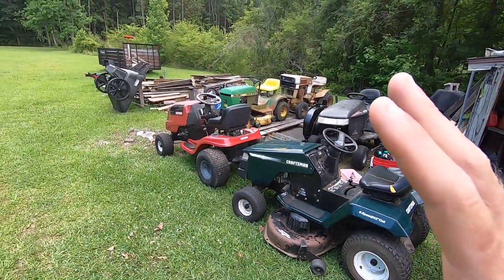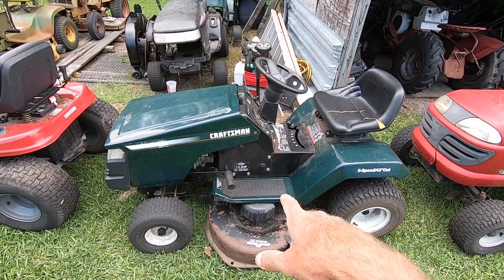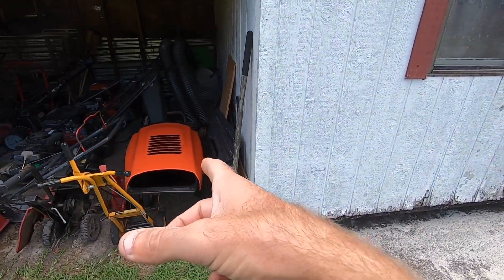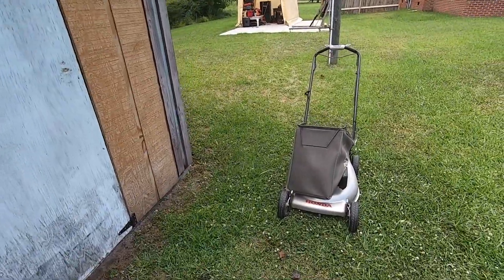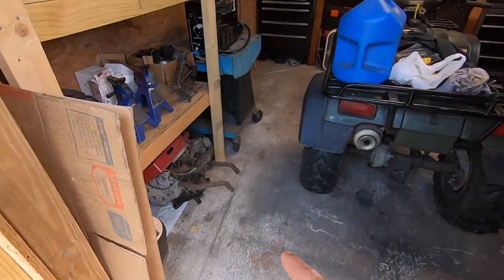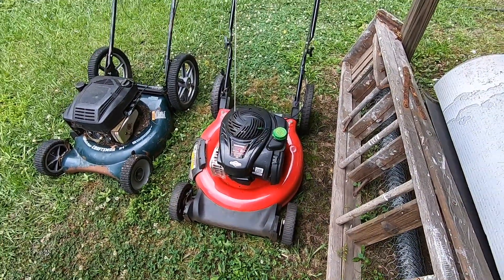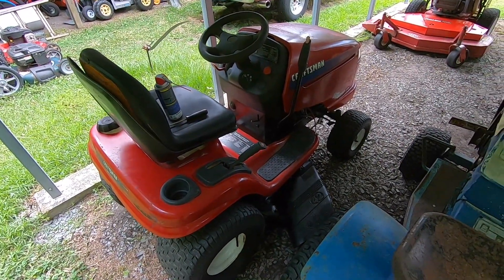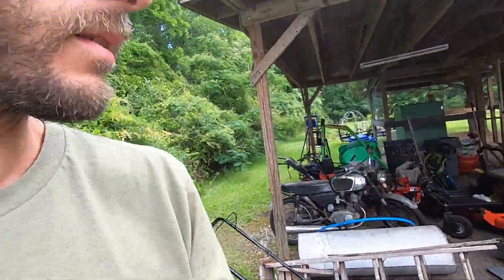WHATS NEXT FOR FREEDOM MOWERS | THANK YOU 500 SUBS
Thank you all for making this channel what it is. I am so grateful that so many people want to see what I'm working on at any given time. I can't wait to see what the future holds, and lets keep wrenching.